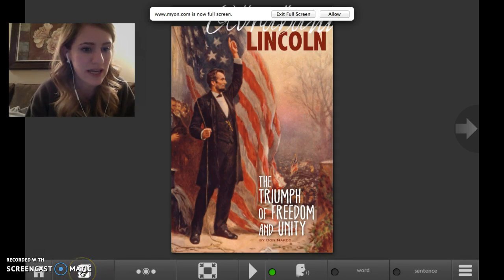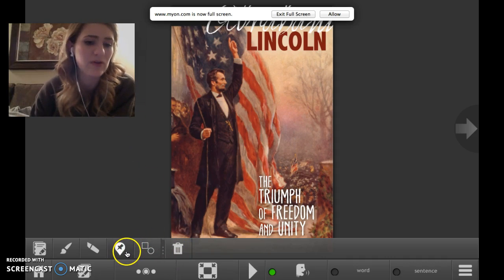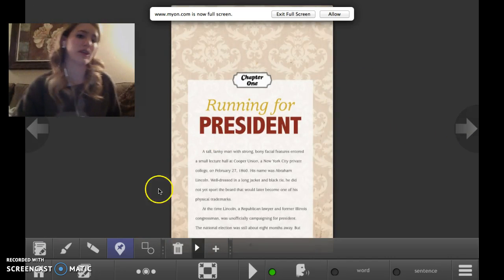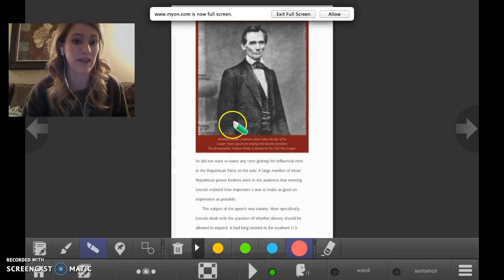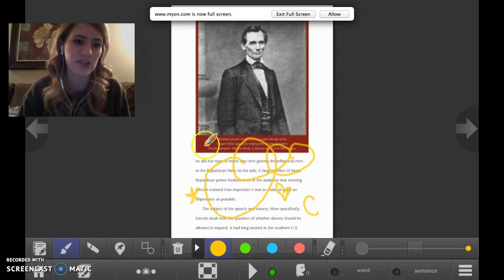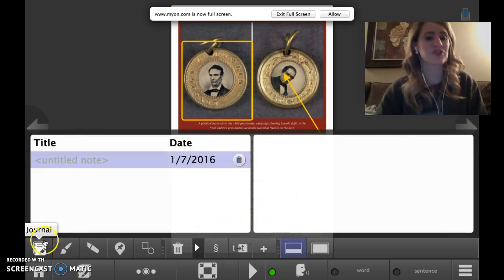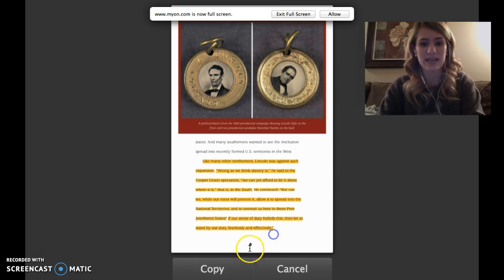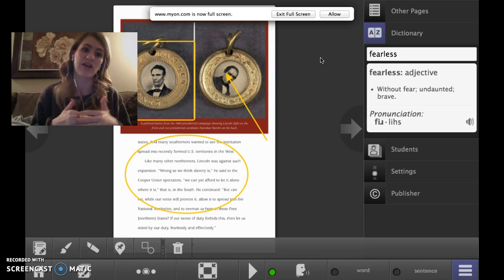MyON: Text Tools